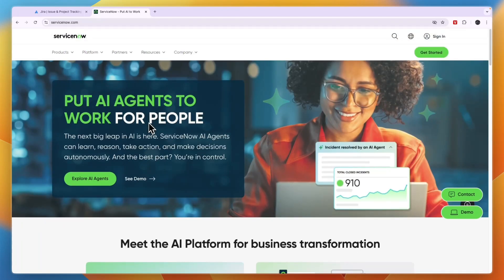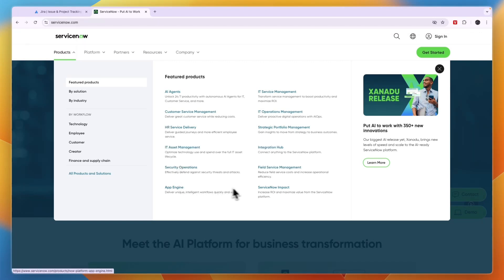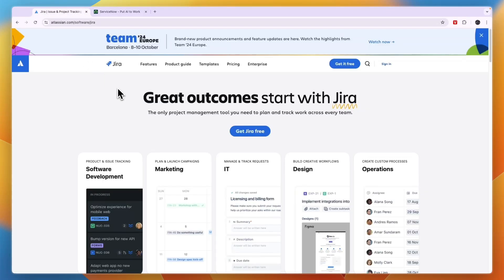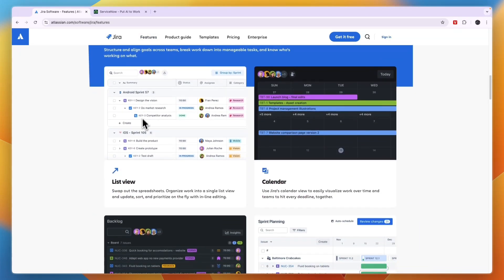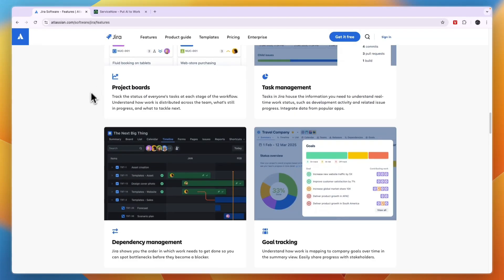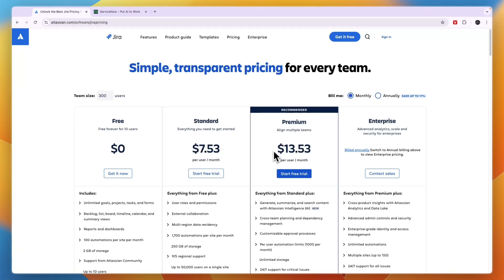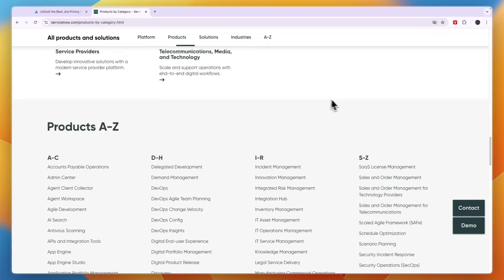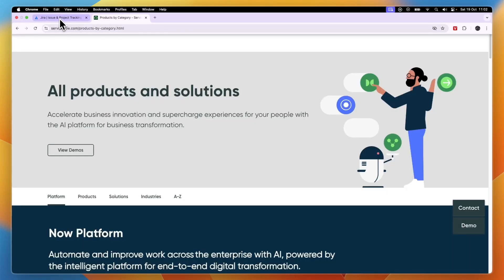Jira vs ServiceNow (2026) | Which One is Better?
In this video I'll compare Jira vs ServiceNow.